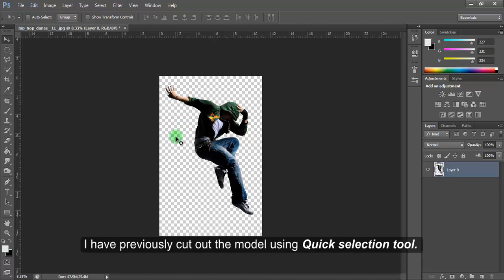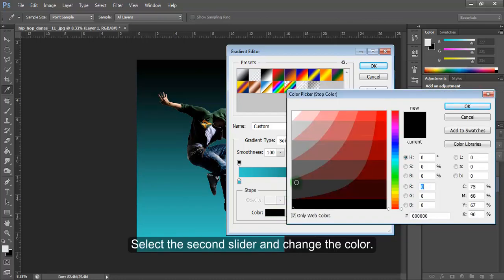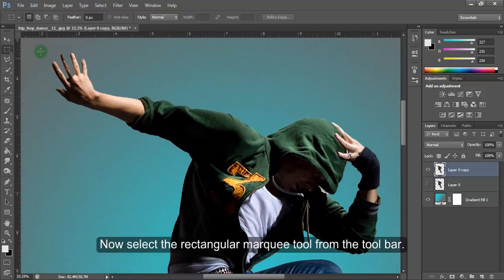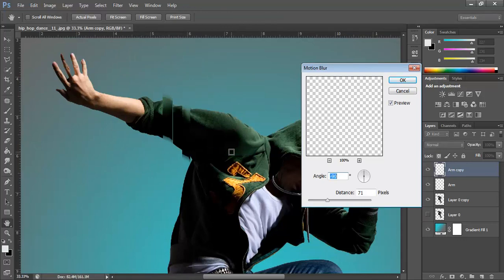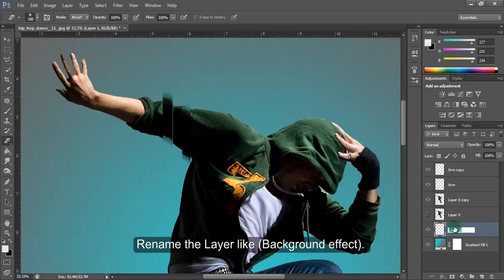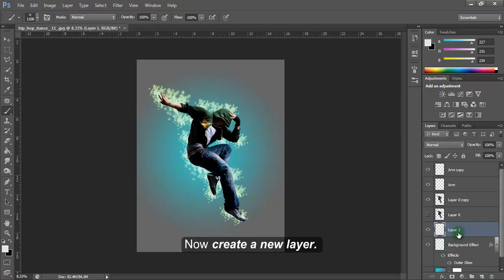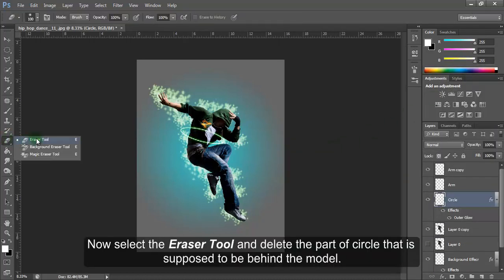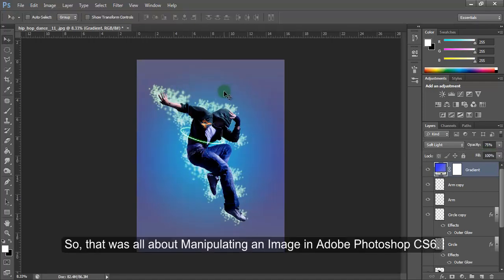Lession 15 6 Manipulating An Image In Adobe Photoshop CS6